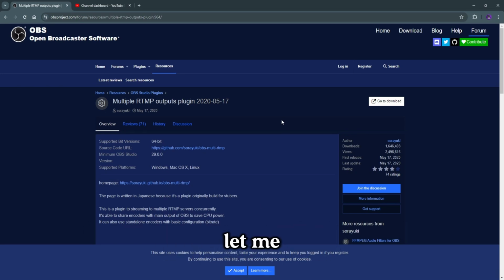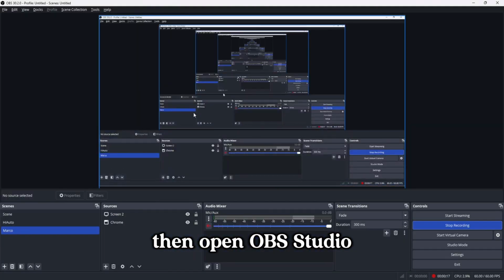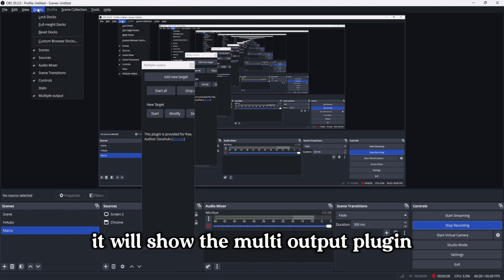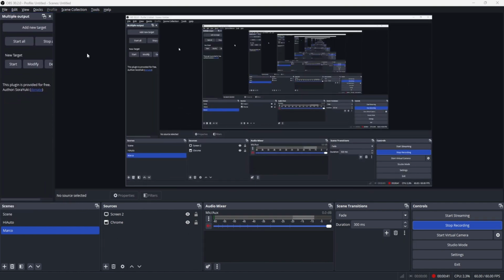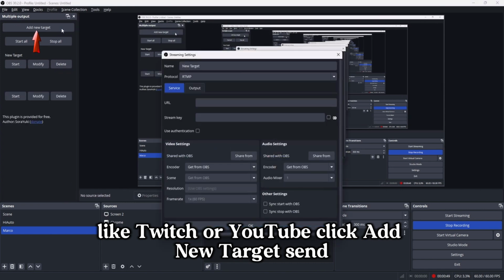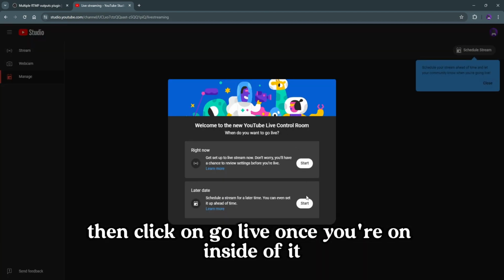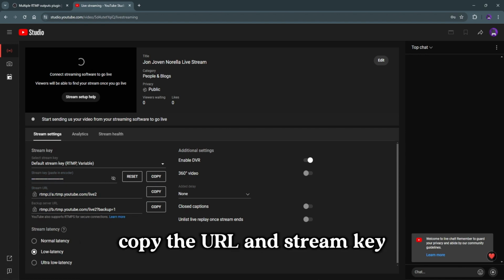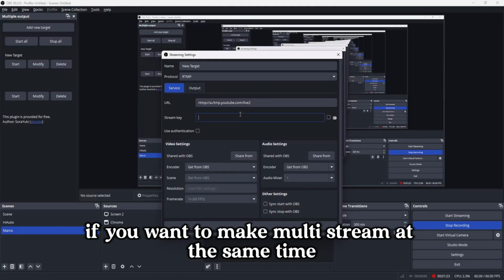✅ How to MULTI STREAM WITH OBS STUDIO - FULL GUIDE 🚀✨😱✅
Welcome to our comprehensive tutorial on how to MULTI STREAM with OBS Studio! 🚀✨ Whether you're a seasoned streamer or just getting started, this full guide will walk you through every step you need to know to broadcast your content to multiple platforms simultaneously.

🔴 What You’ll Learn in This Video:

Introduction to Multi Streaming:
What is multi streaming and why it’s beneficial for content creators.
Overview of OBS Studio and its capabilities for multi streaming.

Setting Up OBS Studio:

Downloading and installing OBS Studio.
Basic configuration and settings optimization for streaming.

Choosing Your Multi Streaming Service:

Comparison of popular multi streaming services like Restream, Streamlabs Multistream, and Castr.
How to sign up and set up an account with these services.

Configuring OBS Studio for Multi Streaming:

Connecting OBS Studio to your chosen multi streaming service.
Setting up multiple RTMP destinations within OBS Studio.
Adjusting stream settings for optimal performance across different platforms.

Customizing Your Stream:

Adding scenes, sources, and overlays to enhance your stream’s appearance.
Using transitions and filters for a professional look.

Advanced Features:
Utilizing plugins and scripts to extend OBS Studio’s functionality.
Tips and tricks for managing chat and interactions across multiple platforms.
Monitoring stream performance and troubleshooting common issues.

Going Live and Managing Your Streams:

Best practices for starting and stopping your multi stream.
Managing stream quality and bandwidth usage.
Engaging with your audience on multiple platforms.

Post-Stream Tips:

Analyzing your stream’s performance and audience metrics.
How to improve your setup and content for future streams.